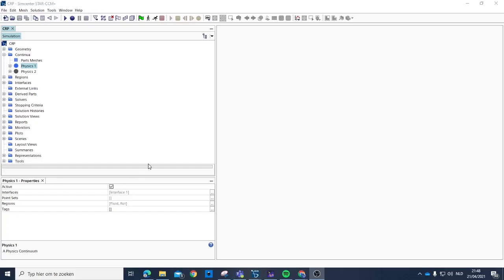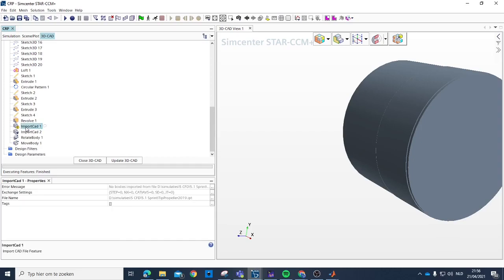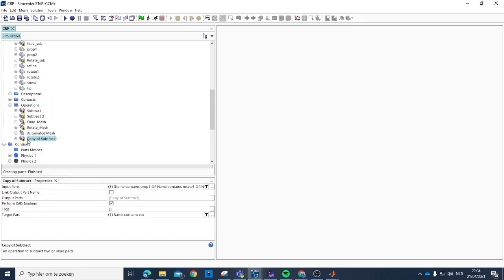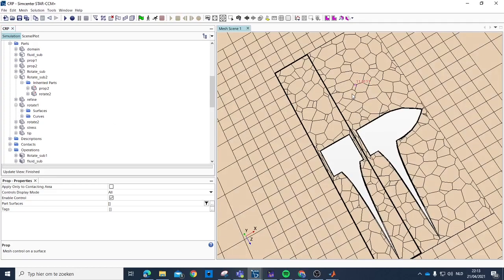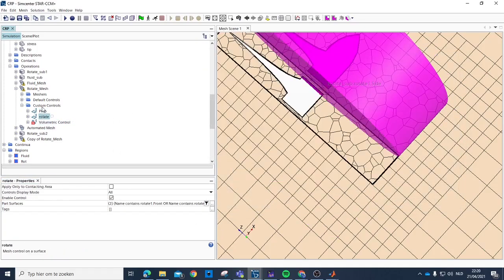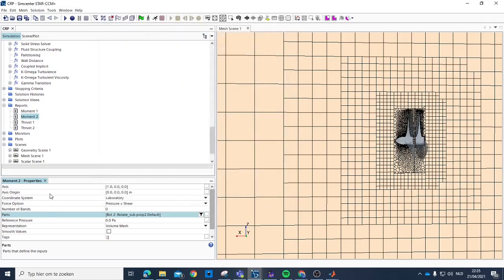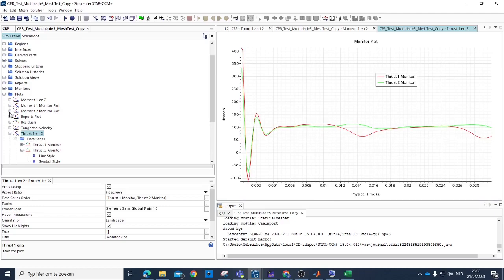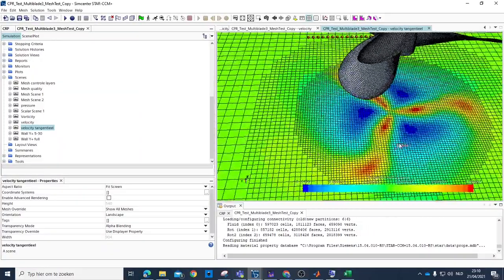Contra Rotating proppeler simulation with OpenProp and STAR CCM+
This video is a tutorial on how to simulate a CRP propeller with OpenProp and STAR CCM+. This video is an extension of my previous video's so you need to see them first. You can skip the video of stress calculation and the ducted prop.

IMPORTANT: I forgot to unfreeze the 'Rigid body motion' solver, this solver is necessary for good results